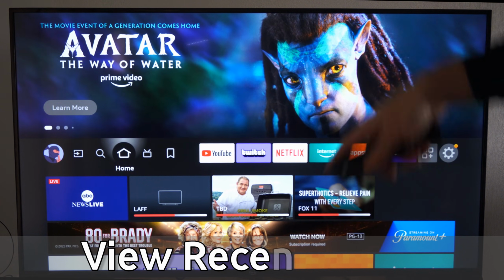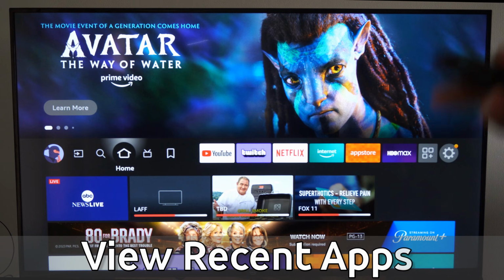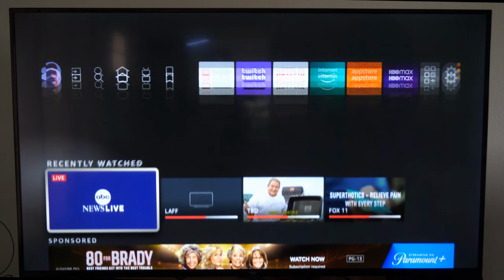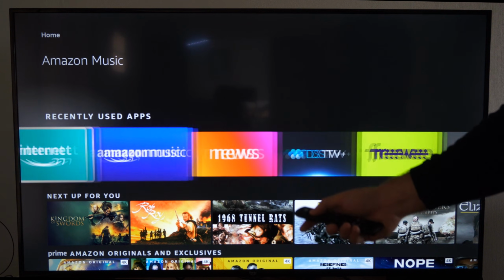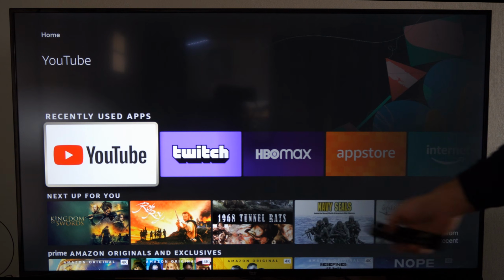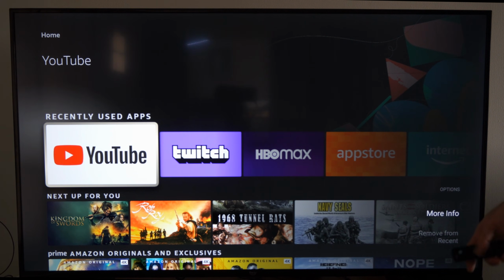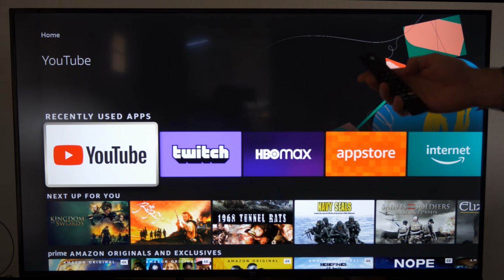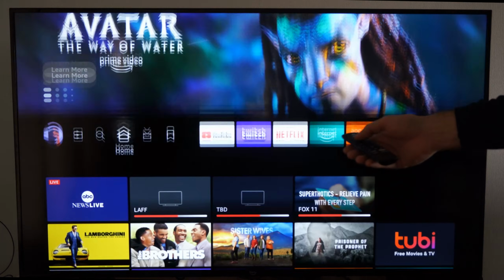How to View Recent Apps on Amazon Fire TV (Fast Tutorial)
Do you want to know how to view your recent apps on Amazon Fire TV! To do this, go to the home screen and then go to recent apps by scrolling down and then you can also press the recent button on the remote to see what you've used in the past!